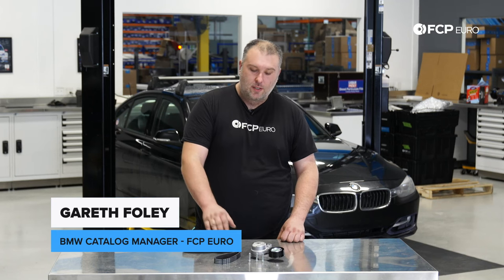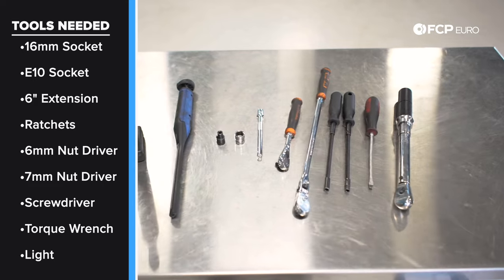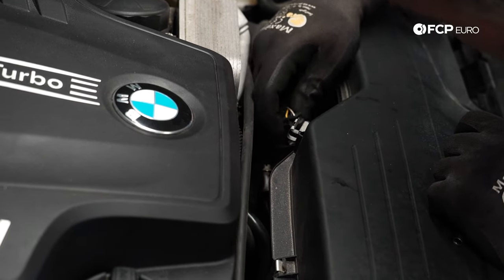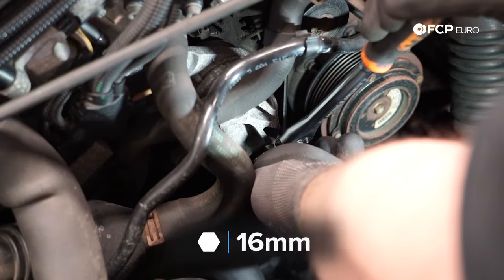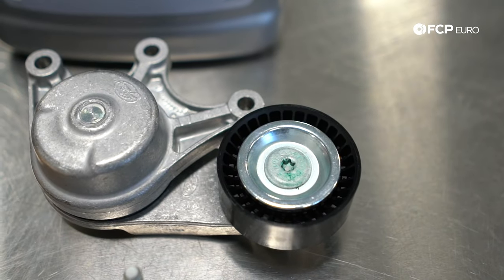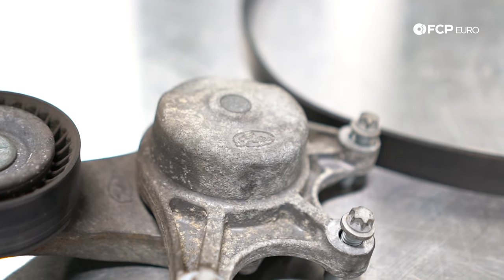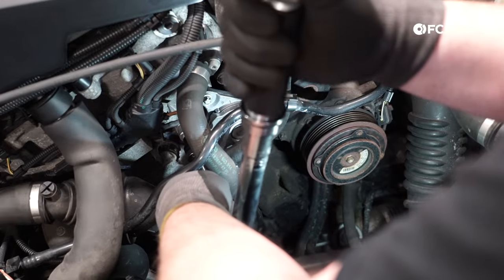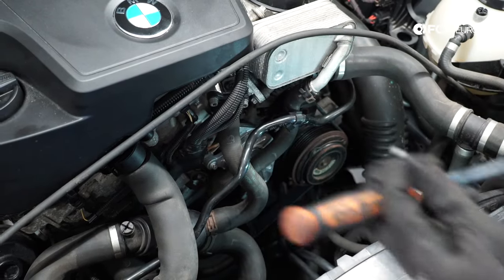BMW F30 Serpentine Belt Replacement DIY (BMW N20 - 328i, 528i, X1, X3, & More)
►On the BMW F30 with the N20 or N26 engine, serpentine belt replacement is easy to tackle at home with minimal tools. When replacing the serpentine belt, we recommend replacing the serpentine belt tensioner as well.

While this DIY is done on the F30 328i, this job also applies to the 5-series, X1, X3, and Z4 with the N20 or N26 engine.

Follow along as Gareth Foley, FCP Euro's BMW Catalog Manager takes us through the step-by-step process of removing and replacing your old worn serpentine belt and tensioner.

00:00 - Intro
01:49 - Tools Needed
02:56 - Job Start (Airbox Removal)
04:56 - Belt Removal
05:25 - Tensioner Removal
06:55 - Tensioner Explanation
07:54 - Tensioner Installation
09:30 - Belt Installation
11:54 - Airbox Installation
13:20 - Wrap-Up

This Kit Fits:

BMW 328i
2012 BMW 328i Drive Belt Kit
Body: Sedan, Chassis: F30
2012 BMW 328i 2.0L L4 Drive Belt Kit
2013 BMW 328i 2.0L L4 Drive Belt Kit
2013 BMW 328i Drive Belt Kit
2014 BMW 328i Drive Belt Kit
2015 BMW 328i Drive Belt Kit
2016 BMW 328i Drive Belt Kit

BMW 528i
2012 BMW 528i Drive Belt Kit
2013 BMW 528i Drive Belt Kit
2014 BMW 528i Drive Belt Kit
2015 BMW 528i Drive Belt Kit
2016 BMW 528i Drive Belt Kit

2012 BMW 528i xDrive Drive Belt Kit
2013 BMW 528i xDrive Drive Belt Kit
2014 BMW 528i xDrive Drive Belt Kit
2015 BMW 528i xDrive Drive Belt Kit
2016 BMW 528i xDrive Drive Belt Kit

BMW Z4
2012 BMW Z4 sDrive28i Drive Belt Kit
2013 BMW Z4 sDrive28i Drive Belt Kit
2014 BMW Z4 sDrive28i Drive Belt Kit
2015 BMW Z4 sDrive28i Drive Belt Kit
2016 BMW Z4 sDrive28i Drive Belt Kit

BMW X1
2013 BMW X1 sDrive28i Drive Belt Kit
2013 BMW X1 xDrive28i Drive Belt Kit
2014 BMW X1 sDrive28i Drive Belt Kit
2014 BMW X1 xDrive28i Drive Belt Kit
2015 BMW X1 sDrive28i Drive Belt Kit
2015 BMW X1 xDrive28i Drive Belt Kit

BMW X3
2013 BMW X3 xDrive28i Drive Belt Kit
2014 BMW X3 xDrive28i Drive Belt Kit
2015 BMW X3 xDrive28i Drive Belt Kit
2015 BMW X3 sDrive28i Drive Belt Kit
2016 BMW X3 sDrive28i Drive Belt Kit
2016 BMW X3 xDrive28i Drive Belt Kit
2017 BMW X3 sDrive28i Drive Belt Kit
2017 BMW X3 xDrive28i Drive Belt Kit

2013 BMW 328i xDrive Drive Belt Kit
2014 BMW 328i xDrive Drive Belt Kit
2015 BMW 328i xDrive Drive Belt Kit
2016 BMW 328i xDrive Drive Belt Kit

BMW 320i
2013 BMW 320i Drive Belt Kit
2014 BMW 320i Drive Belt Kit
2015 BMW 320i Drive Belt Kit
2016 BMW 320i Drive Belt Kit

2013 BMW 320i xDrive Drive Belt Kit
2014 BMW 320i xDrive Drive Belt Kit
2015 BMW 320i xDrive Drive Belt Kit
2016 BMW 320i xDrive Drive Belt Kit

BMW 428i
2014 BMW 428i Drive Belt Kit
2015 BMW 428i Drive Belt Kit
2016 BMW 428i Drive Belt Kit

2014 BMW 428i xDrive Drive Belt Kit
2015 BMW 428i xDrive Drive Belt Kit
2016 BMW 428i xDrive Drive Belt Kit

BMW 328i GT xDrive
2014 BMW 328i GT xDrive Drive Belt Kit
2015 BMW 328i GT xDrive Drive Belt Kit
2016 BMW 328i GT xDrive Drive Belt Kit

BMW 228i
2014 BMW 228i Drive Belt Kit
2015 BMW 228i Drive Belt Kit
2016 BMW 228i Drive Belt Kit

BMW 428i Gran Coupe
2015 BMW 428i Gran Coupe Drive Belt Kit
2016 BMW 428i Gran Coupe Drive Belt Kit

BMW 428i xDrive Gran Coupe
2015 BMW 428i xDrive Gran Coupe Drive Belt Kit
2016 BMW 428i xDrive Gran Coupe Drive Belt Kit

2015 BMW 228i xDrive Drive Belt Kit
2016 BMW 228i xDrive Drive Belt Kit

BMW X4
2015 BMW X4 xDrive28i Drive Belt Kit
2016 BMW X4 xDrive28i Drive Belt Kit
2017 BMW X4 xDrive28i Drive Belt Kit

BMW X5
2016 BMW X5 xDrive40e Drive Belt Kit
2017 BMW X5 xDrive40e Drive Belt Kit